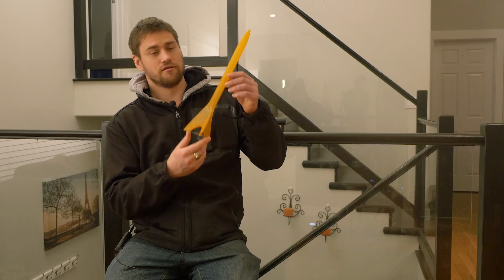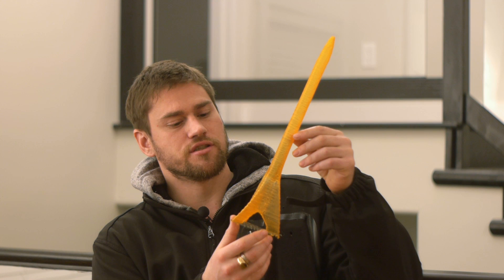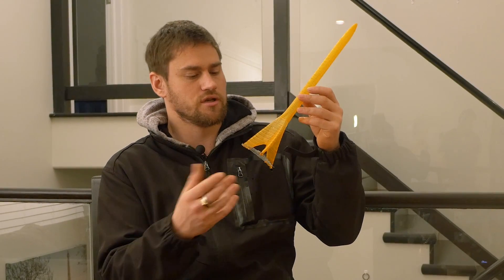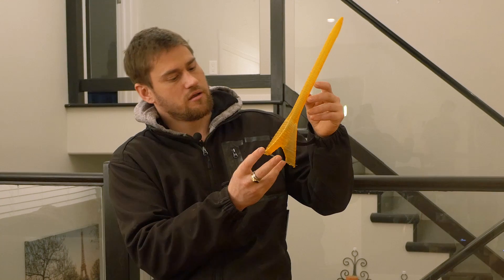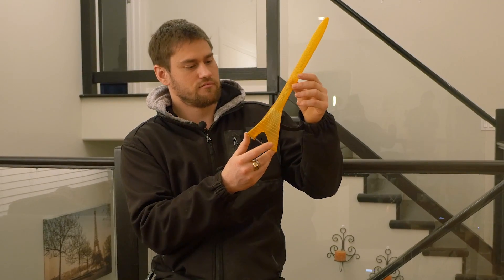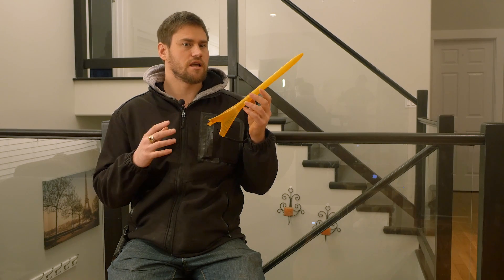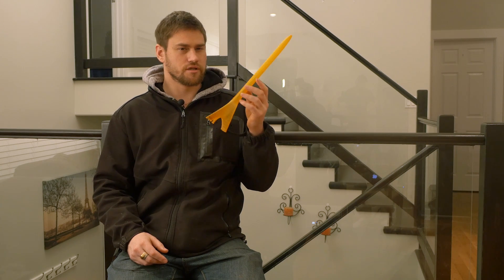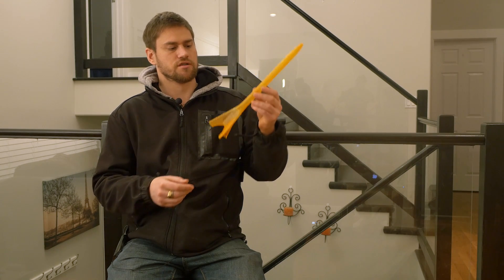Update #54 - Our Biggest Print Yet!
We’ve been eagerly waiting for the right time to really start experimenting with larger prints.  A little while ago we took a swing at printing in a 2’ tall build volume, and it went really well!  Here is a video of Rylan talking about our largest print to date.

You may notice that this rocket isn’t very clear or glassy and it has a rough texture of spiraling rings up the print.  That is because this print was done with the a pre-V1 printer using an audio circuit.  We had a feature called “spiral starting points” which would spread the laser on/off offset around the print in rings, giving it this texture.  We are hopeful that with all the improvements that have been made since this print, that we may get much smoother results next time we print this large.